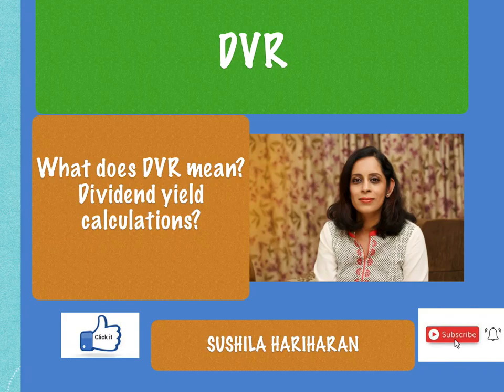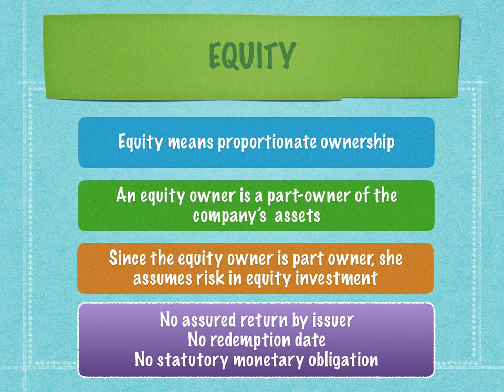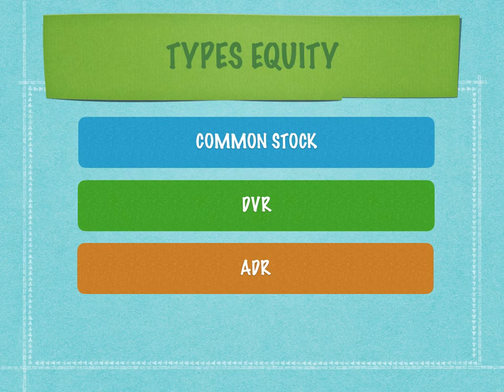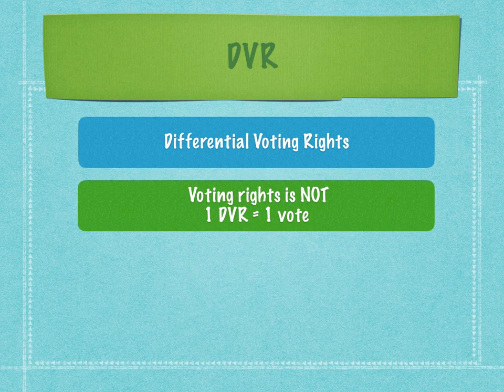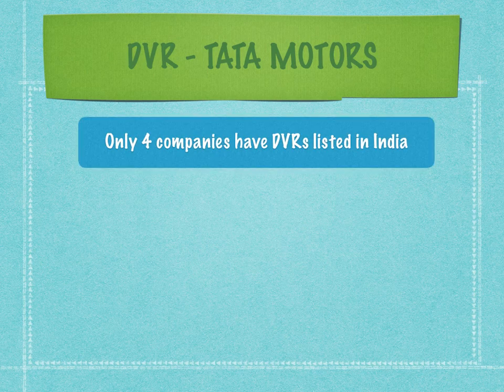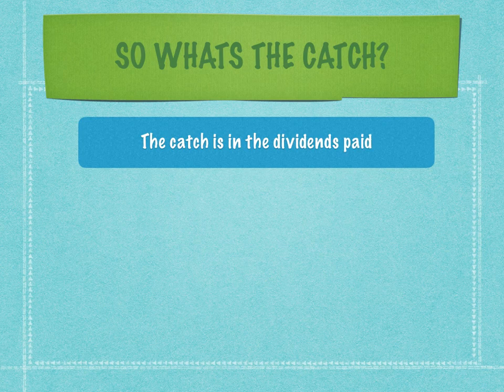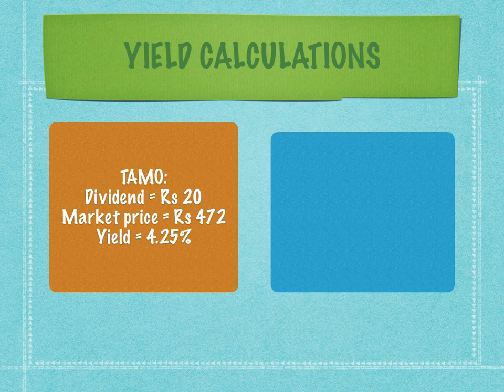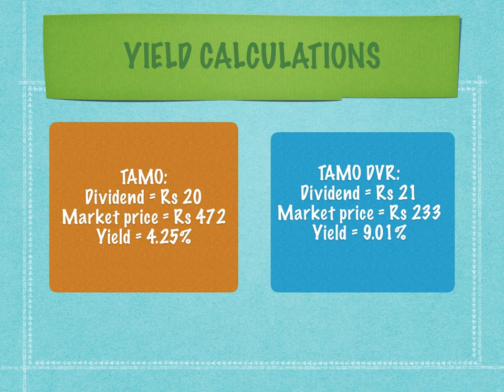DVR stocks - Differential Voting Rights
What are DVR's?
Why are DVR's issued?
Why do investors invest in DVRs?
Calculating dividend yields?